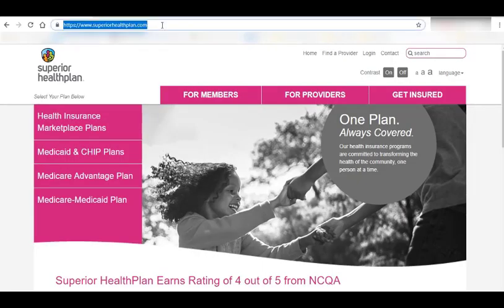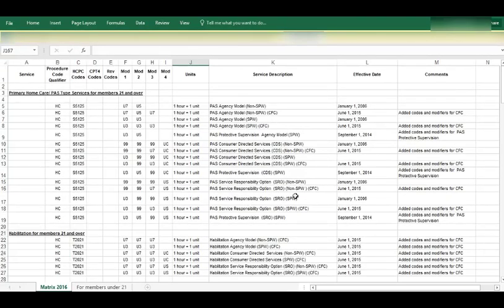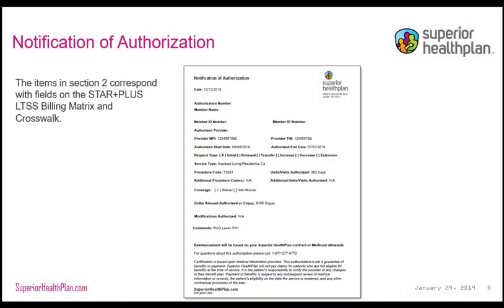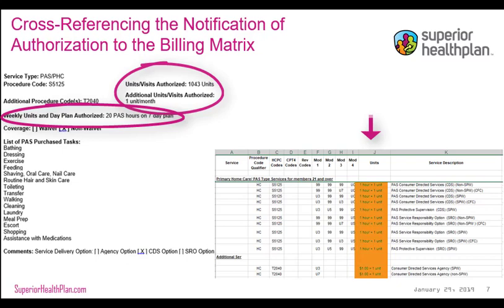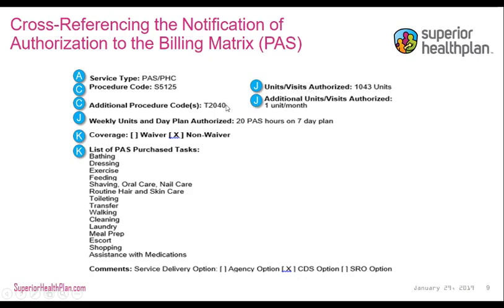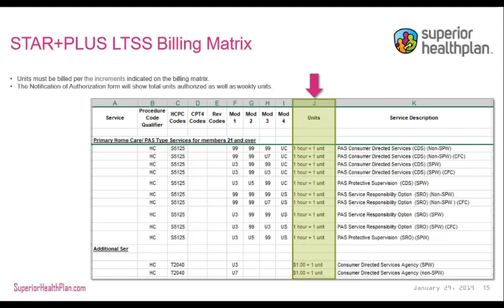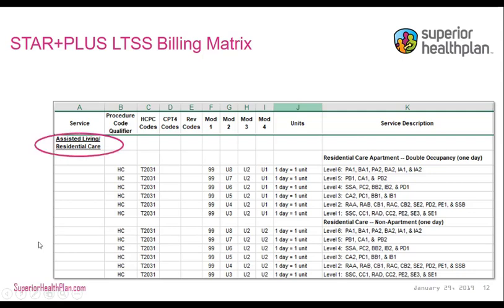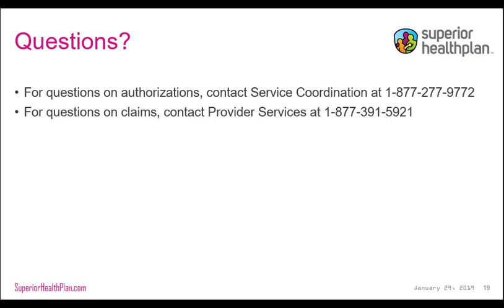STAR+PLUS LTSS Billing Matrix and Crosswalk Authorization Training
This training includes information on where to locate the STAR PLUS Long-Term Services and Supports (LTSS) Billing Matrix on the Texas Health and Human Services Commission’s (HHSC) website. As well as, how to recognize the various parts of Superior HealthPlan’s Notification of Authorization form, understand how to cross walk the form to the STAR+PLUS LTSS Billing Matrix, how to apply to claim submissions and review examples for Personal Attendant Services and Assisted Living Facilities.